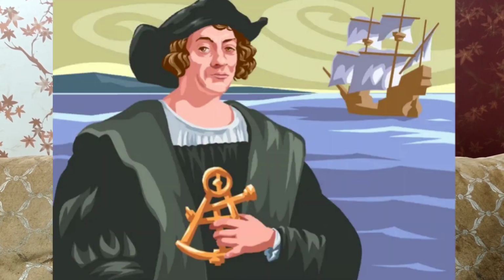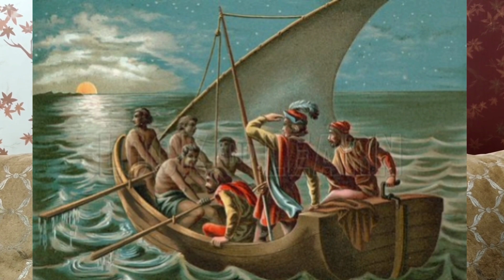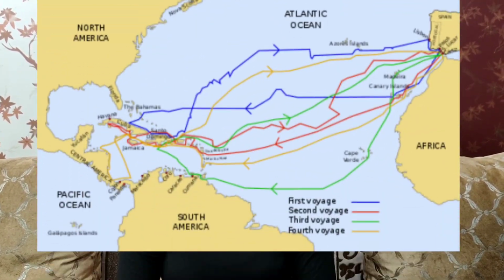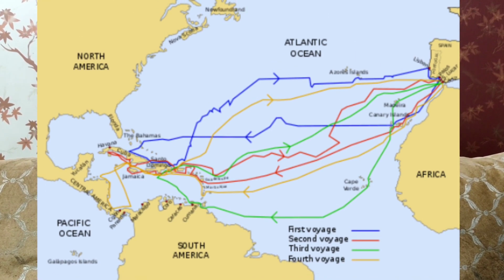The Crux of Christopher Columbus's 3rd and 4th Voyage.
Hello everyone,
In this video you will find a compact discussion about how The great admiral Christopher Columbus and his colleagues sailed across vast oceans to new lands of Americas, and how was their modus operandi.  We have tried to describe how the incidents have had happened with him in the last 2 voyages.

We have taken the reference from the book " Christopher Columbus: The 4 voyages" by JM Cohen and also from some relevant YouTube documentaries.
Clips and images courtesy: Google

Presented By
Bhumika Pandey( DoH)
Alpas ( Hansraj)
Stanzin Dolma ( Rajdhani )
Brajendra Tripathi ( DoH)
Akash Verma ( DoH )

Time stamps for reference as follows

00:00 Introduction
00:30 Brief description by Bhumika
 03:02 incidents of 3rd voyage by Alpas
05:50 Letters of Columbus by Stanzin
10:22 Account of incidents by Brajendra
14:21 Life of Admiral by Akash
16:44 Conclusion